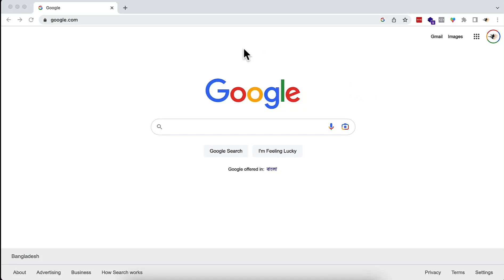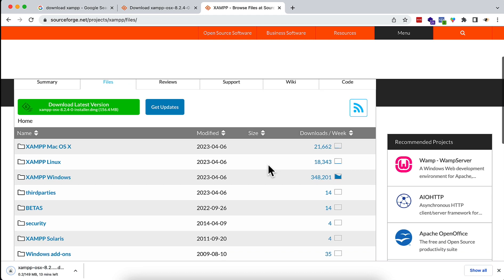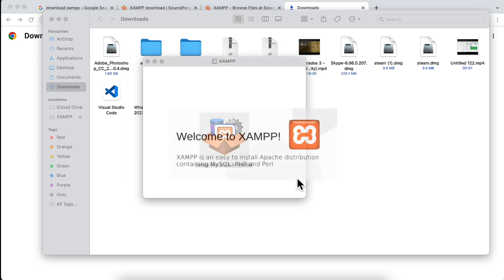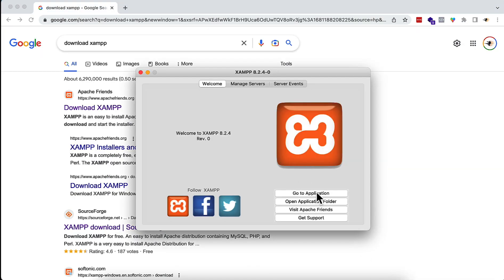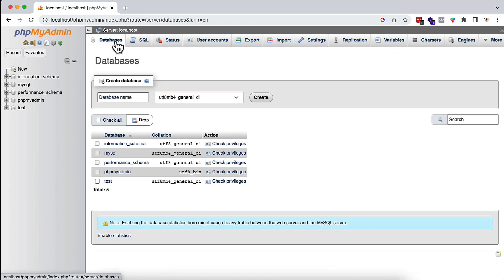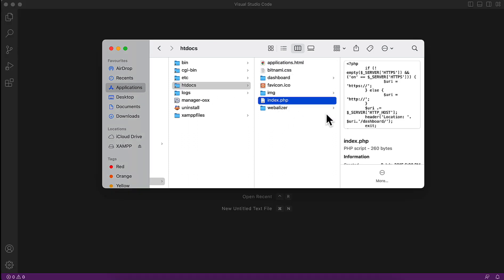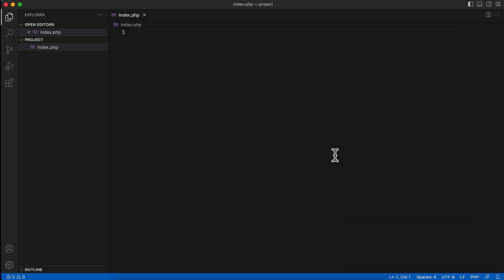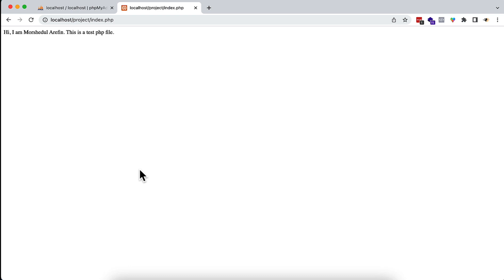1. Installing XAMPP | MAC OS | PHP 8.3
In this tutorial, I have discussed about the installation of XAMPP in Mac Operating System. I hope, you will enjoy the video very much.